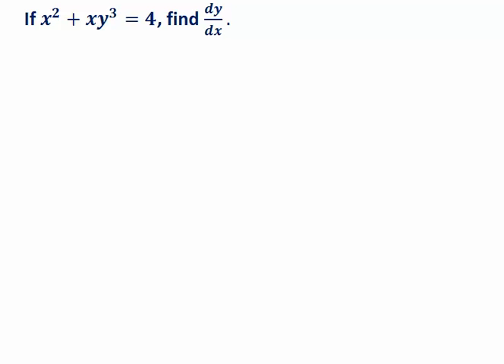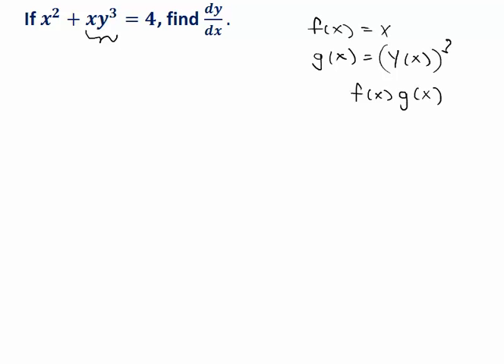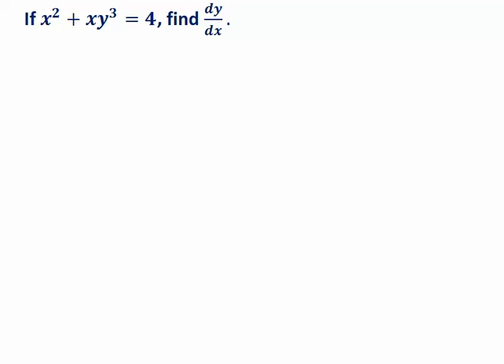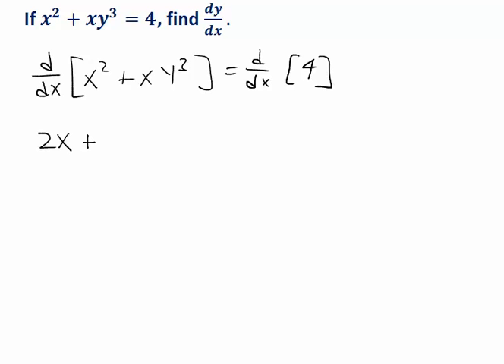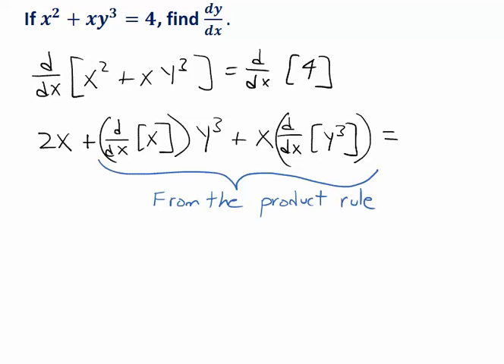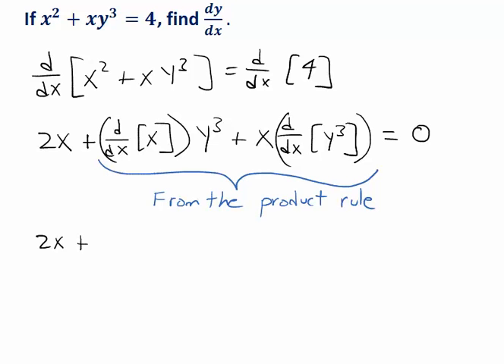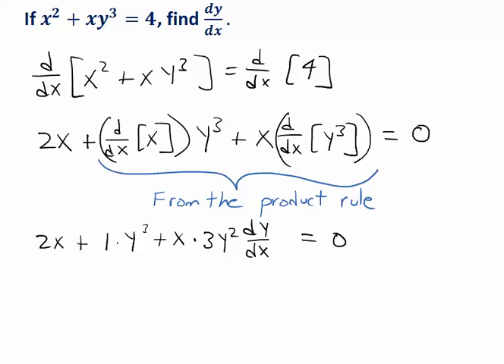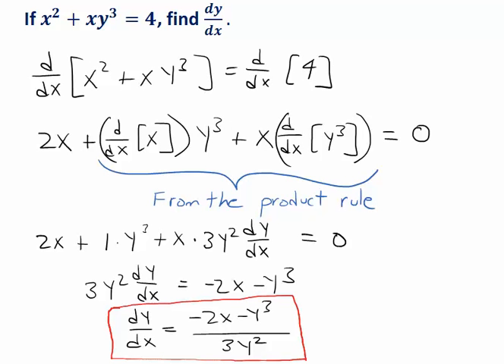Implicit Differentiation With The Product Rule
An example illustrating how to use the product rule in an implicit differentiation calculation.